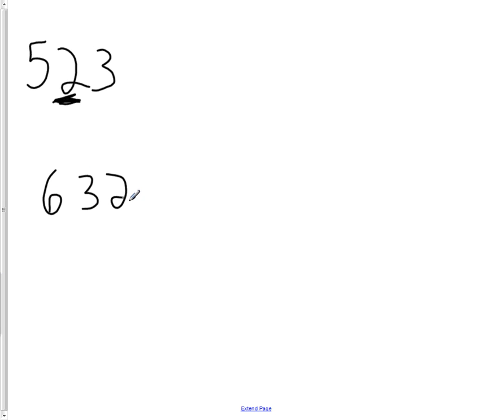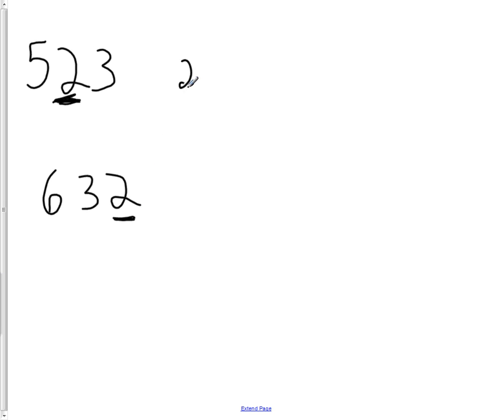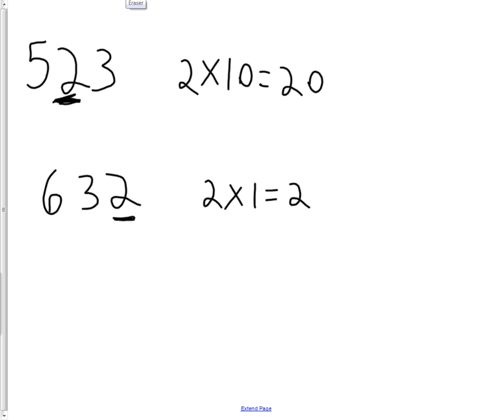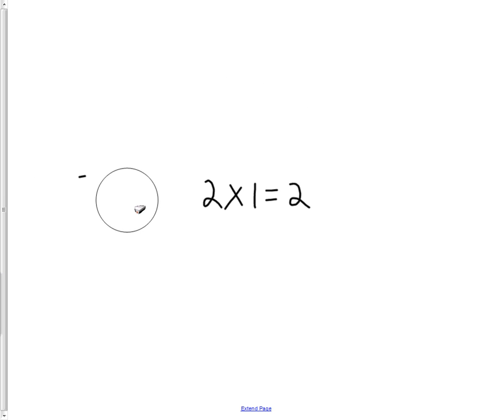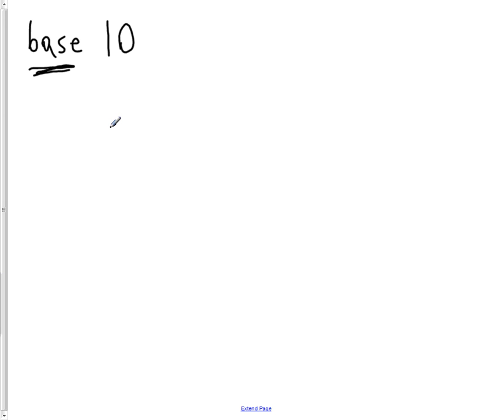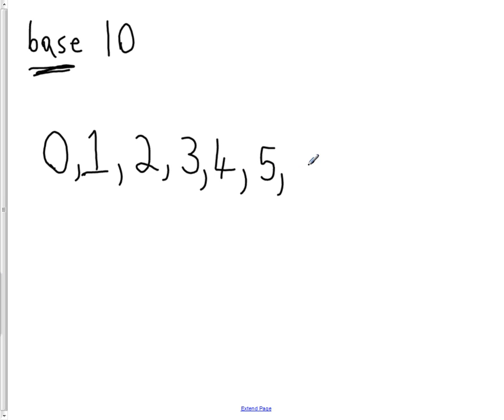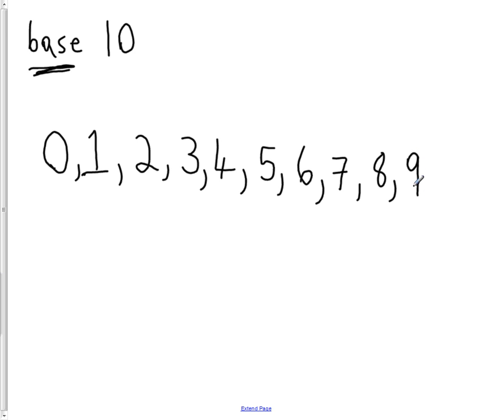Place Value Systems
Intro to place value or positional value systems